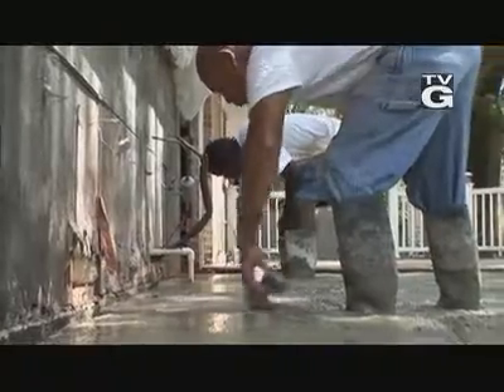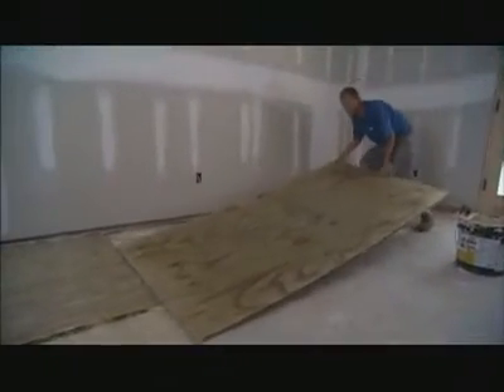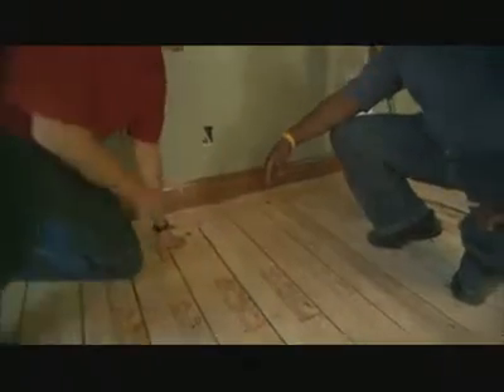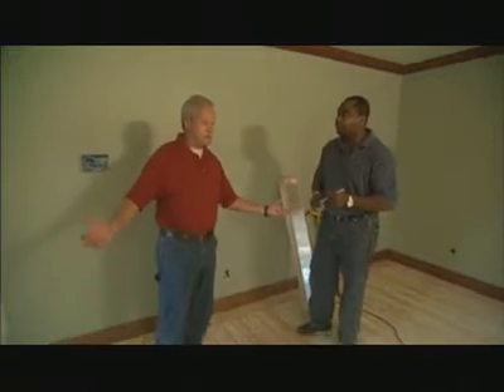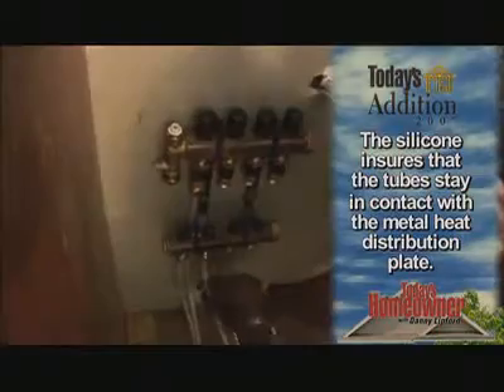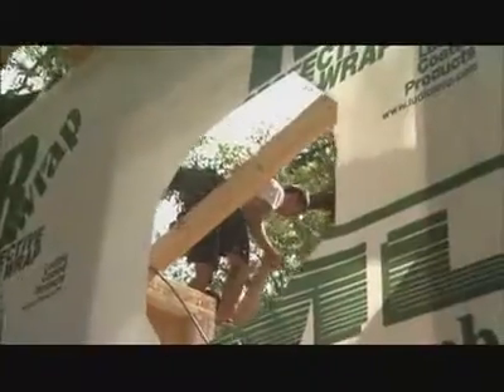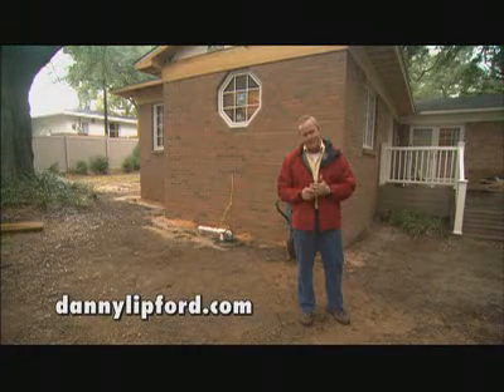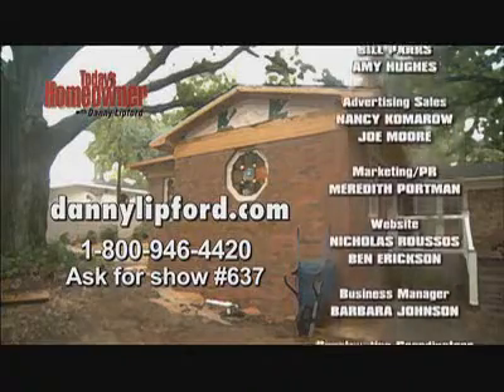Uponor Quik Trak® Panels on Todays Homeowner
Todays Homeowner features Uponor Quik Trak® panels and PEX-a tubing in a radiant heating system. Wis Sisco explains how easy the Quik Trak is for a homeowner installing radiant floor heating.

Uponor provides PEX tubing used in radiant floor heating and cooling for both commercial and residential applications.